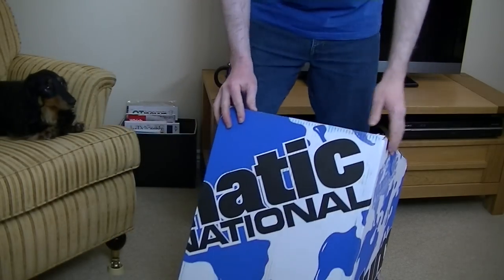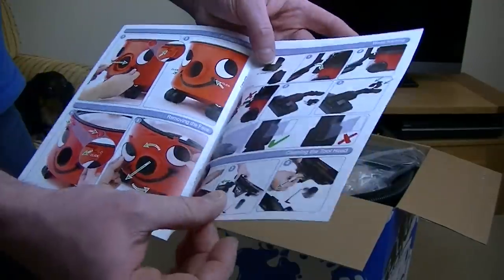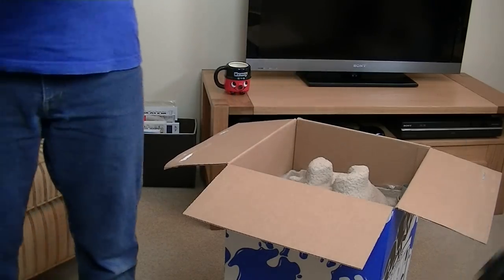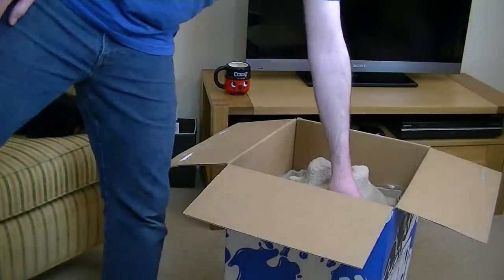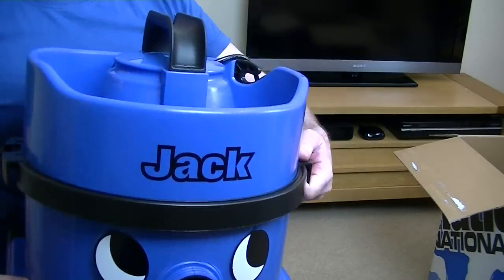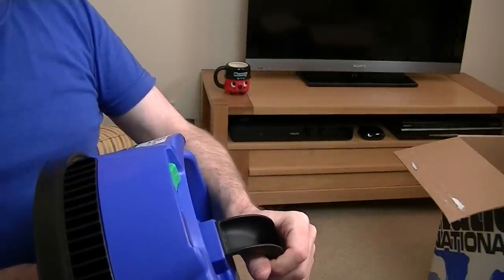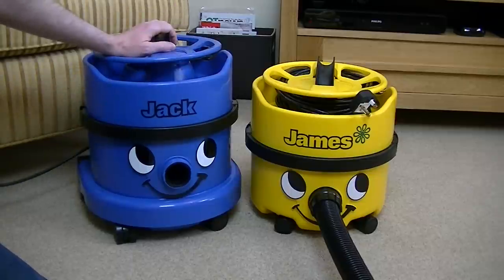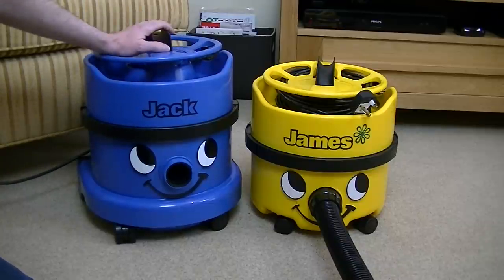Numatic Jack Vacuum Cleaner Unboxing & First Look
Here's a Numatic Jack, exclusive to Tesco in the UK, but out of stock at the time of writing this.

Similar to the James model at the top, but there is no mains on indicator light on the Jack and of course he is a bit taller with a different wheel arangement.

Details from Tesco's website.

Say hello to Jack, the newest member of the Henry family and exclusive to Tesco. This mid-sized numatic vacuum cleaner offers energy efficient, A-rated cleaning with TriTex filtration for high-performance cleaning. Compact and portable, Jack has a 9L capacity with easy-change HepaFlo bags, which means less time spent emptying.

Perfect for vacuuming in the home or office, Numatic Jack is equipped with a 10-metre cable allowing a 26.8m cleaning range and ease of movement. This vacuum cleaner also features an on-board wand and floor-tool storage with a full accessory kit and lightweight aluminium tube for every vacuuming job. Jack utilises a 620W motor to produce 2300mm H2O suction with a sound level of 72dB.

Built to last a lifetime, Jack is fitted with a Nuplug system that allows for quick and simple cable replacement.